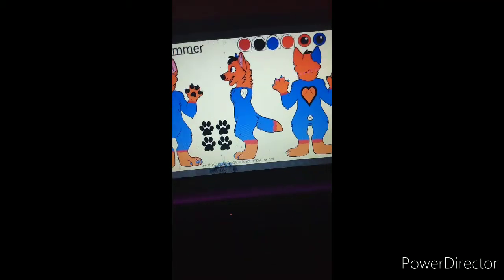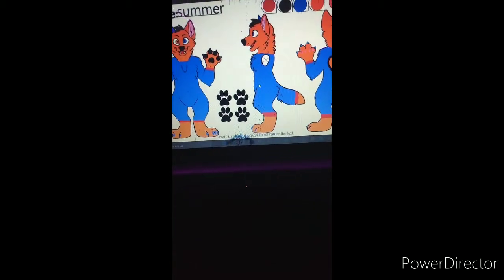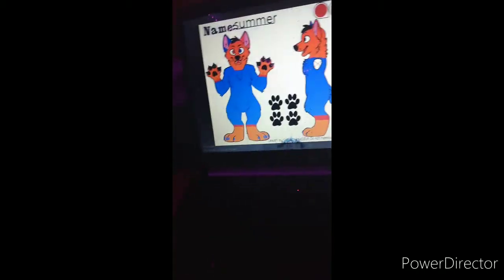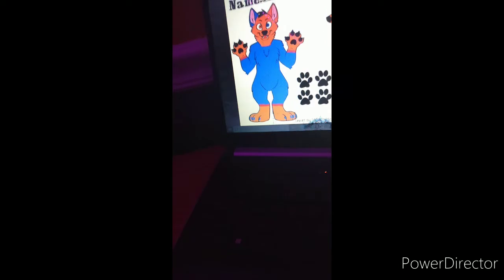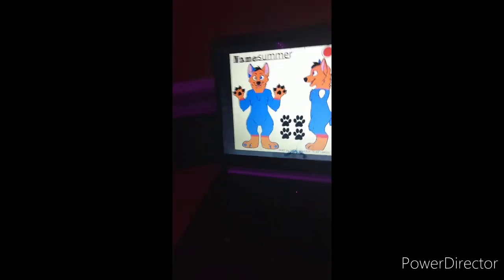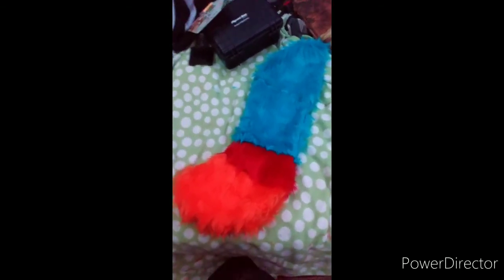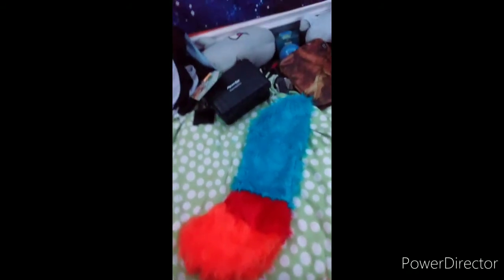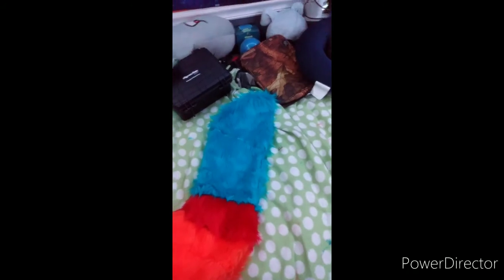making a fursuit tail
I recorded this on my phone so ya